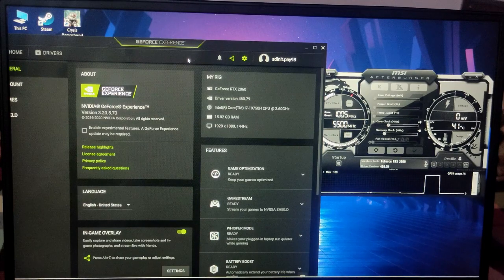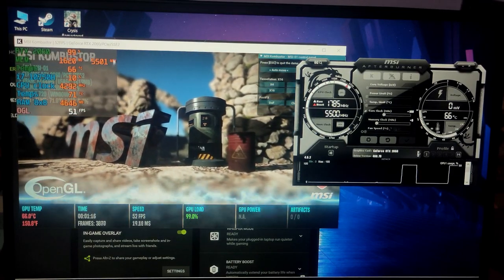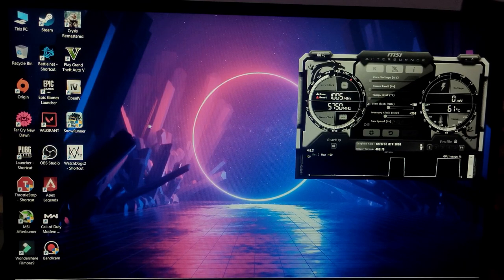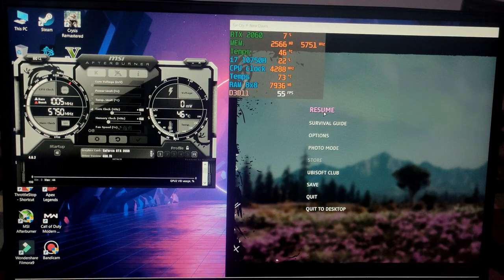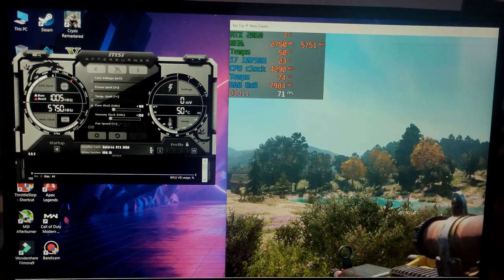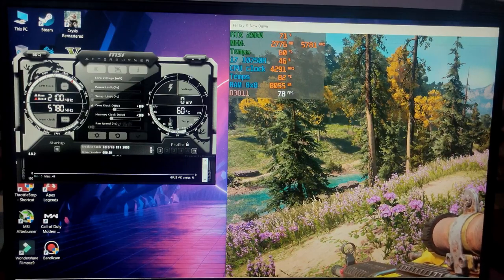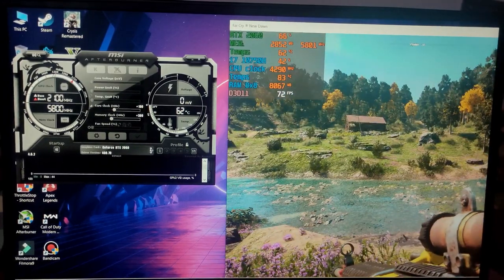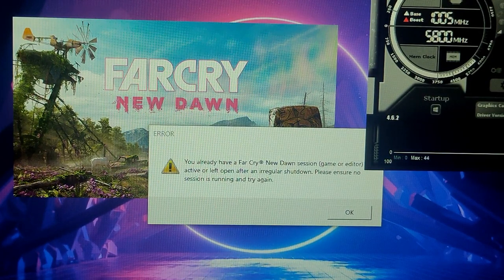How to OverClock RTX 2060 Laptop !! MSI GL65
I Hope you guys Like this video and fined this helpful.
This is the way i fined to OC Laptop for PC this will be different.
Laptop :- MSI GL65
i7 1050H
RTX 2060
16GB DDR4 RAM.
if any question Please comment.
Please Help me to Get 2000 sub for now.